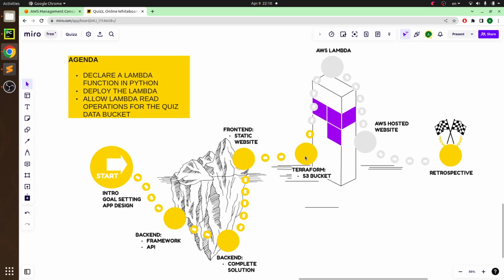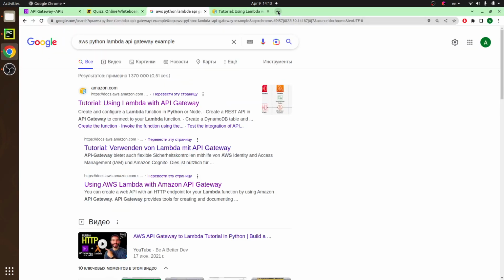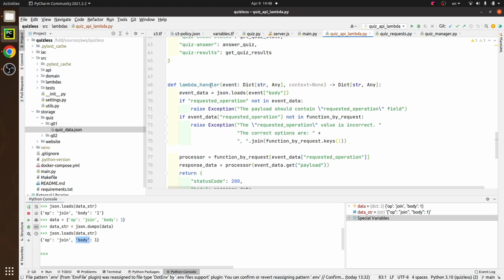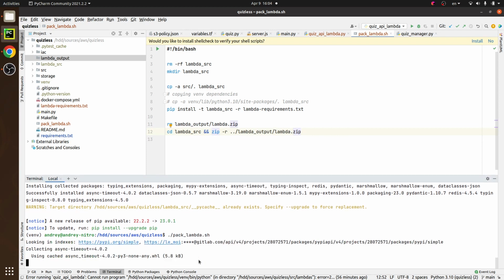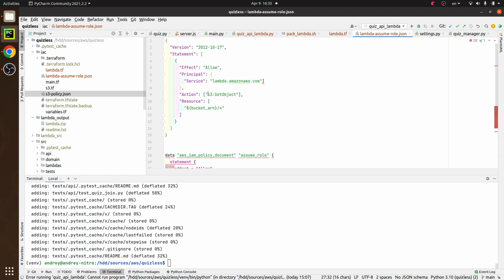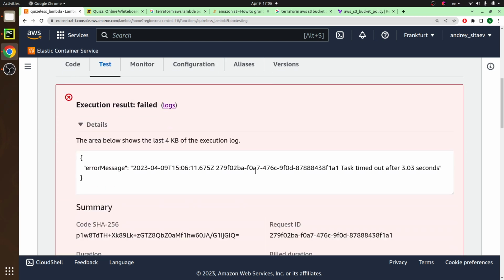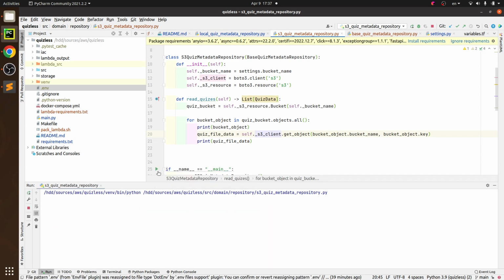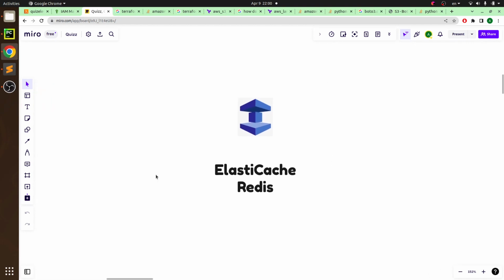AWS Serverless website - 06 - Terraform part 2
I am demonstrating how to implement an API for the AWS hosted website using Python. In this video I write and deploy an AWS Lambda function.

All the code that I will be writing in the videos is hosted on a public Github repository: